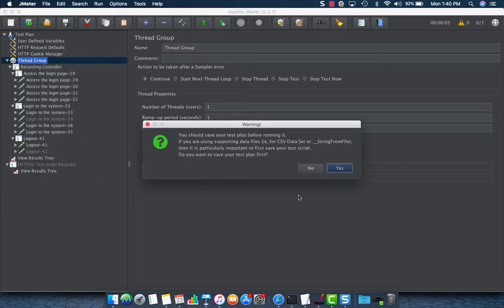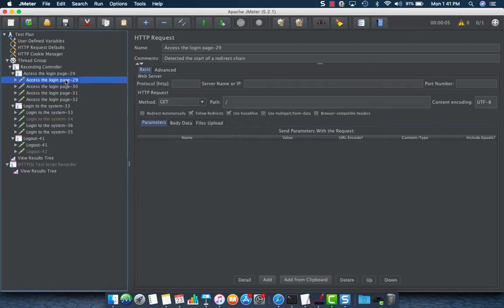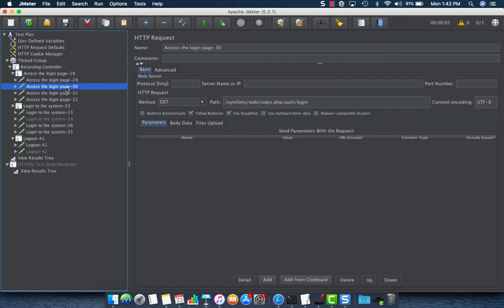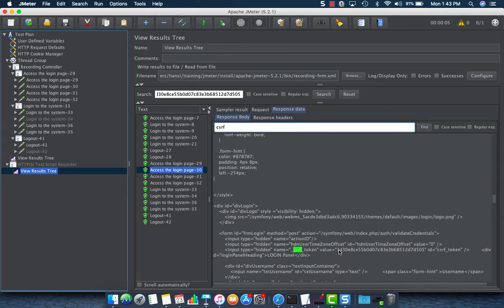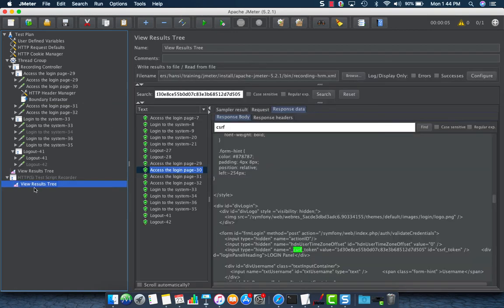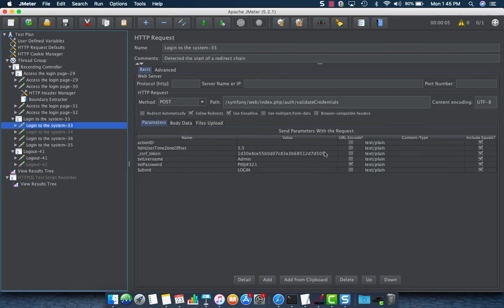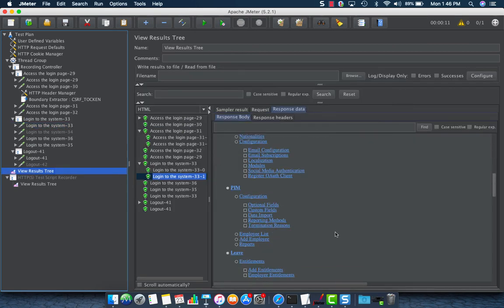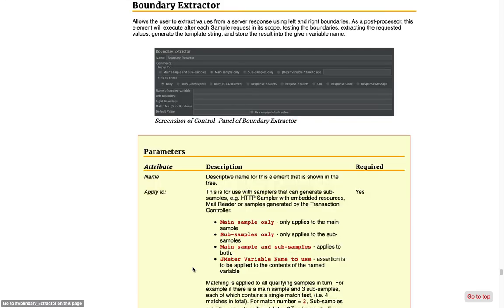JMeter Video #03- Managing Sessions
Managing sessions using Boundary Extractor post processor is demonstrated in this video.